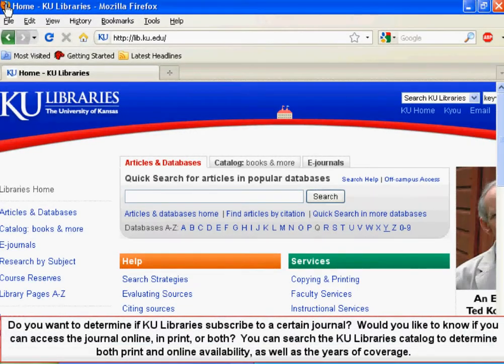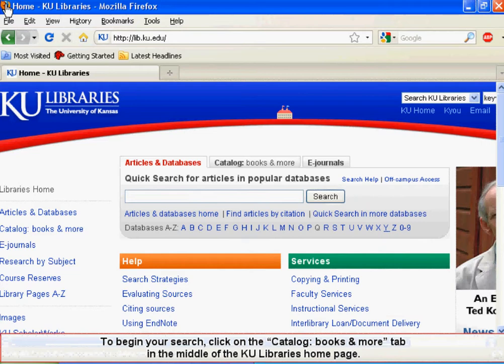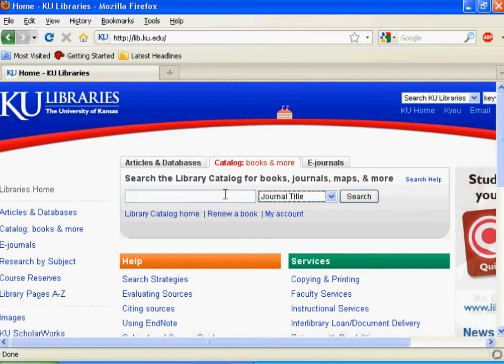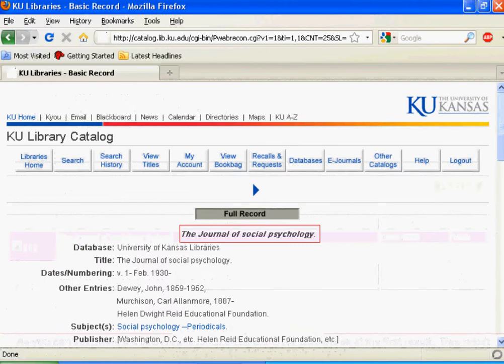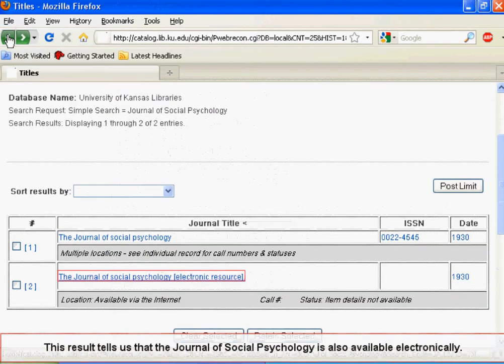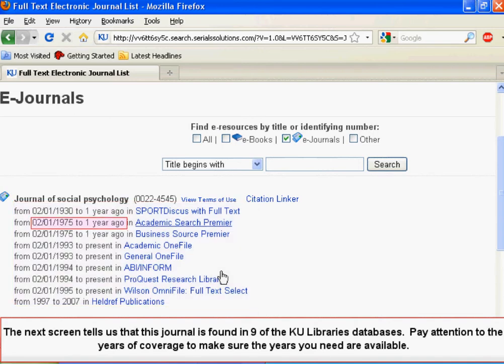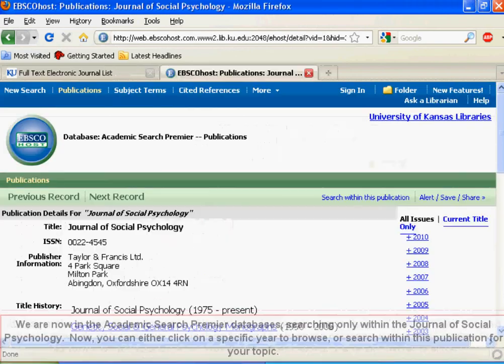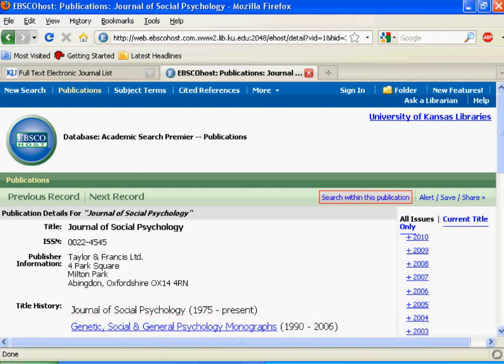KU Libraries - Finding Journals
How to find a journal online using the KU Libraries' website